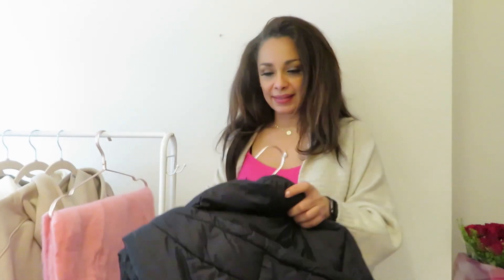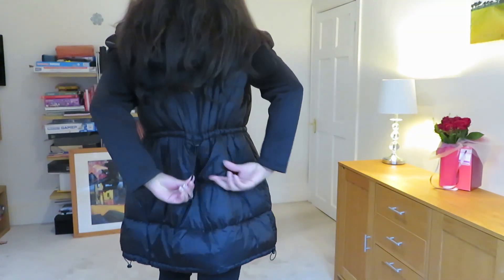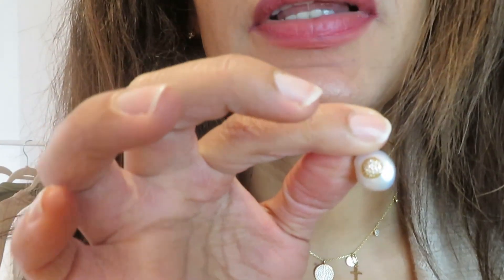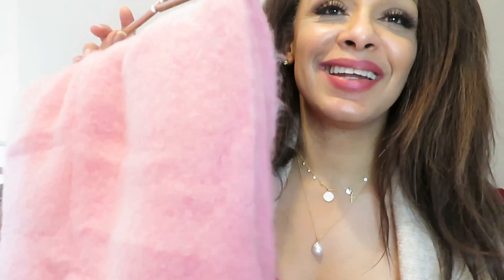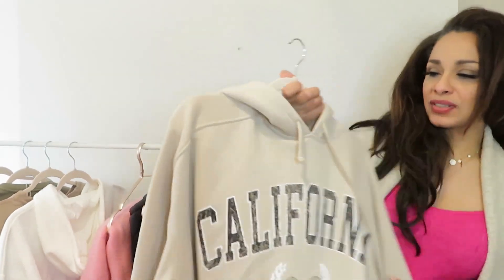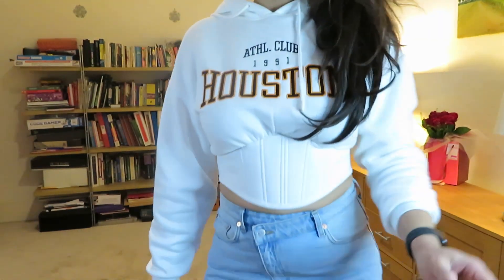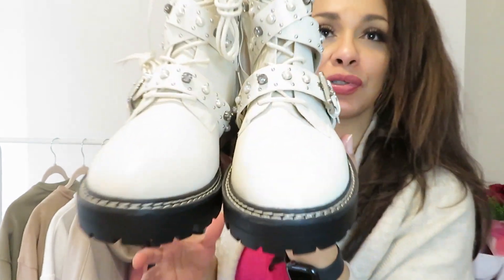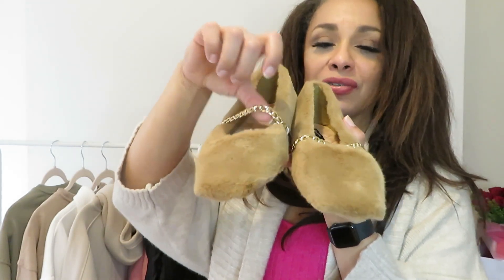Casualwear Tryon Feb 2021 by Madeitstylish.adanze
Description
Casualwear haul from multiple shops; Zara Bershka  H&M and Stradivarius. Full of inspiration for 2021 with elevated casualwear pieces for February 2021 and Spring 2021 from Madeitstylish.adanze
Hi Guys Please find links to the products shown and thank you for tuning in :))
ZARA
New puffer gilet XL £29.99  PUFFER GILET | ZARA United Kingdom This seems to have sold out recently. Sorry about this guys but I think they will re-stock so please check back again.

Green Faded Jogger set no. 8 Size L £11.99 each

BERSHKA
Pink Scarf – sold out but as an alternative fringed Orange scarf £12.99 Fringed scarf
Be quick on this one! Colour block jacket £7.99 Size L Faux leather jacket

STRADIVARIUS
White pearlized boots Size 8 £19.99 Flat lace-up ankle boots with faux pearl
Furry flat shoes Size 8 £12.99 Faux fur ballet flats with chain detail
Now only available from size 7 and below.

Love you all and thank you for your support from madeitstylish.adanze

Happy Valentine